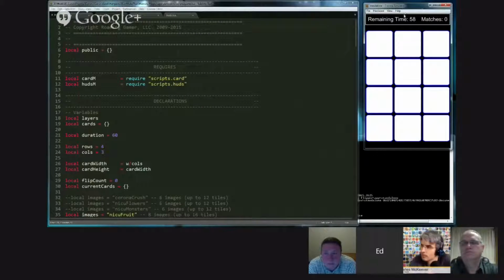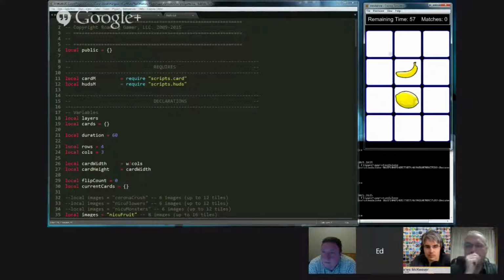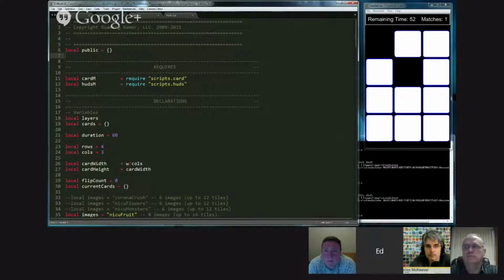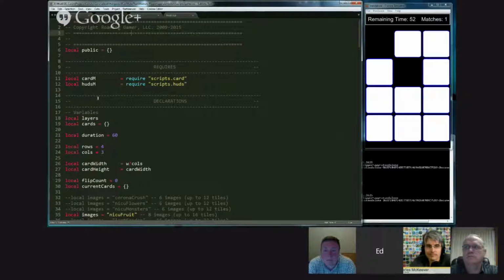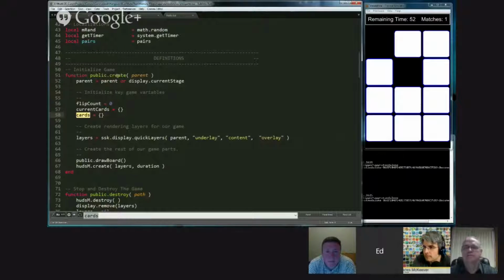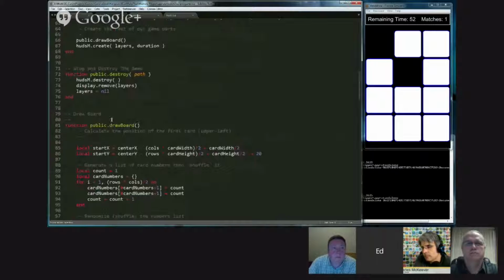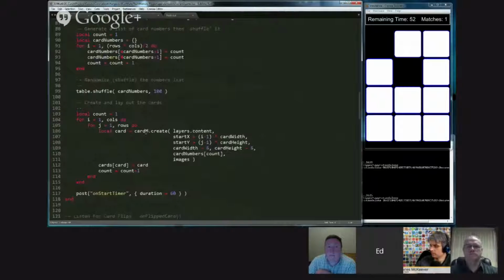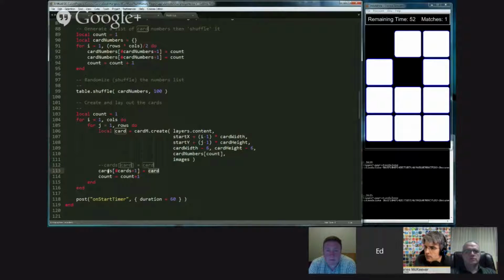Memory Matching Game Logic and Developing Business Apps - Part 5